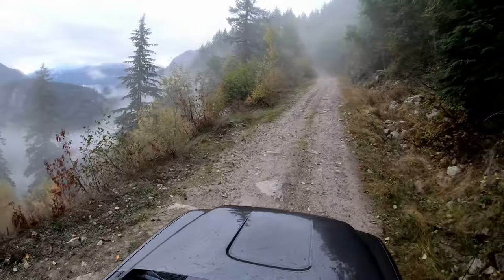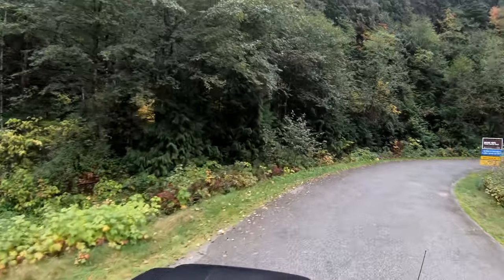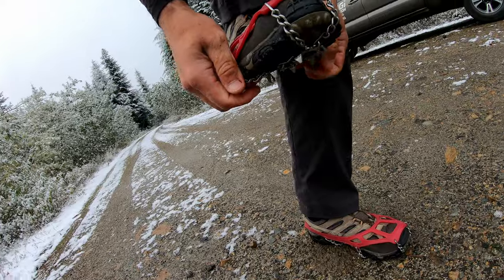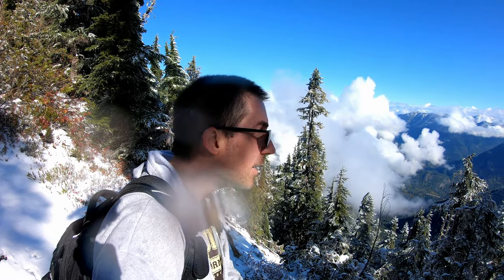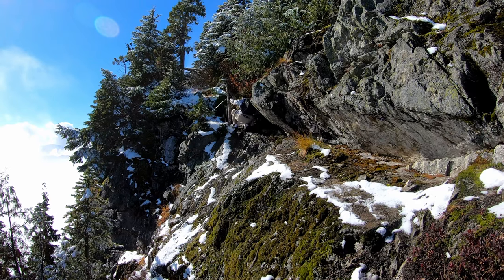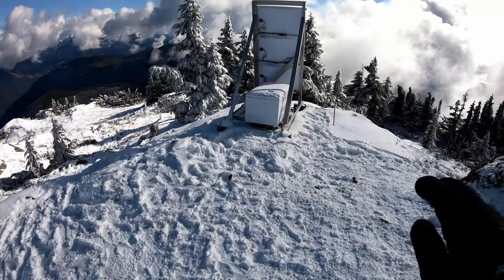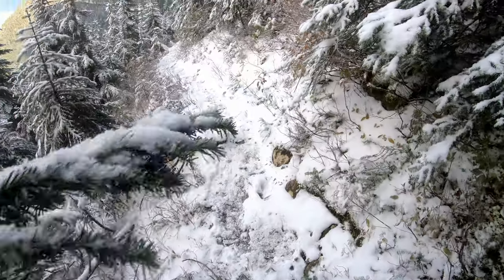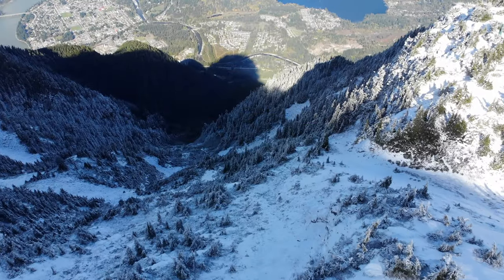HOPE MOUNTAIN Summit Trail: The view from 6,000ft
Jay takes on the hardest hike in Hope, BC - the Hope Mountain Summit Trail - and climbs to the top for an epic view of the city of Hope and the Fraser Valley. For avid hikers, this is a trail not to be missed and well worth the effort to get to the summit.

Hope Mountain, also known as Mount Hope, has an elevation of 1,844 m (6,050 feet) and stands at the south east side of town. It is the northernmost peak of the Skagit Range in the Cascade Mountains and towers above the confluence of the Coquihalla and Fraser rivers.

THE TRAIL: The Hope Mountain Summit Trail is a difficult 11 km (6.8 miles) in and out trail with an elevation gain of 802 meters (2631 feet). It starts out in an evergreen forest, then gets steeper and rockier as you continue up. After reaching the first peak, there are far fewer trees, larger boulders, and big rock outcroppings. By the time you get to the summit, it is mostly rock.

GETTING THERE: The trailhead for the Hope Summit trail can be found by driving 7 km east of Hope on Hwy 3. Turn right onto the Mount Hope Forest Service Road (FSR) and drive about 8 km to the trailhead that is marked by a sign and parking lot. Getting to the trailhead requires a vehicle with 4x4 capabilities and high clearance as the road to the FSR is in rough shape.

WHAT TO BRING: Be sure to bring enough water for the hike. There are no services available on this trail. Depending on the weather conditions, micro-spikes may be needed if there is snow at the top. The trail is steep and can be slippery in spots, so good hiking boots/shoes are a must. Always dress in layers appropriate for the season when hiking in BC.

Questions answered in this video and description: How high is Hope Mountain? How to get to Hope Mountain? How to walk up Hope mountain? How to get up Hope mountain?